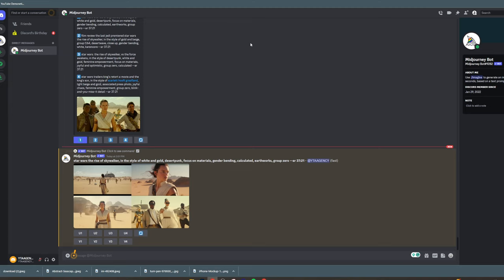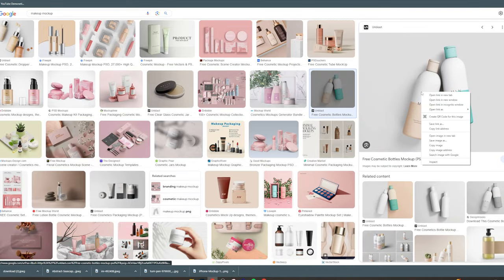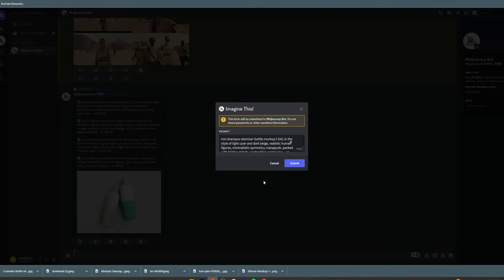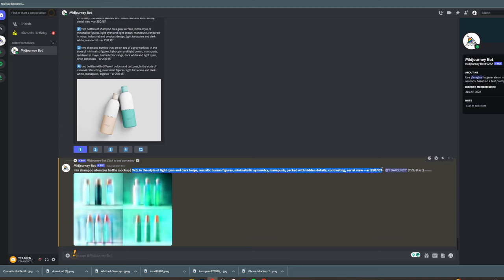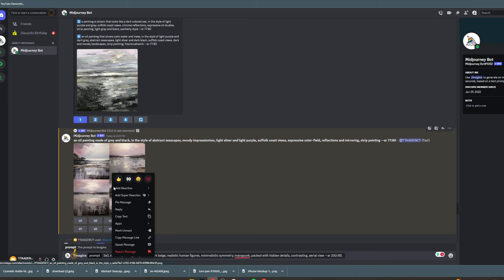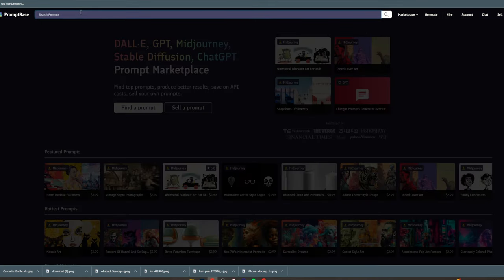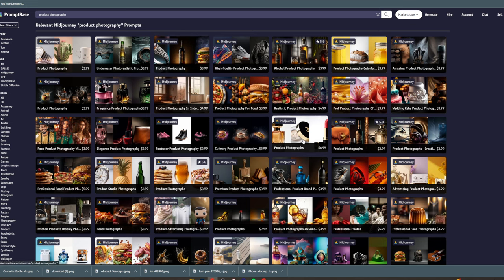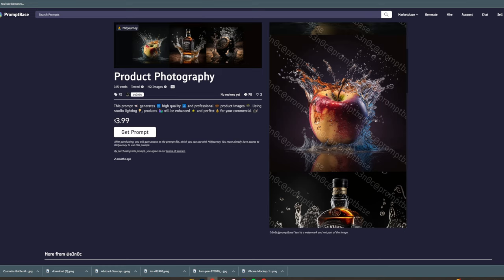How To Make Product Photos With Midjourney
Midjourney Product Photography